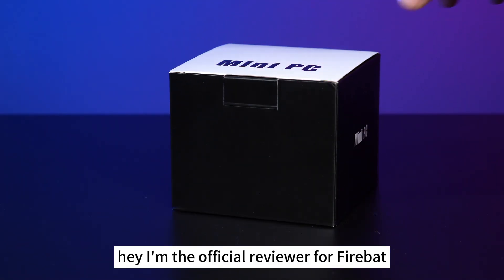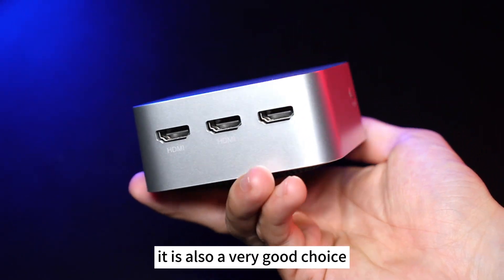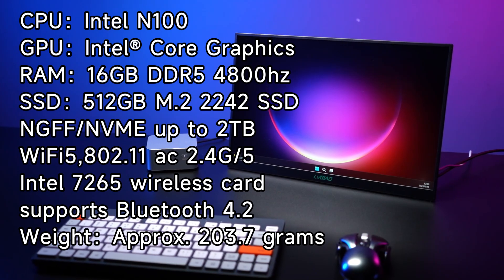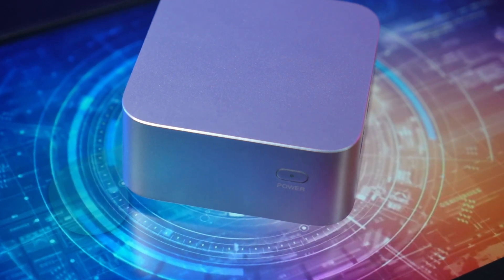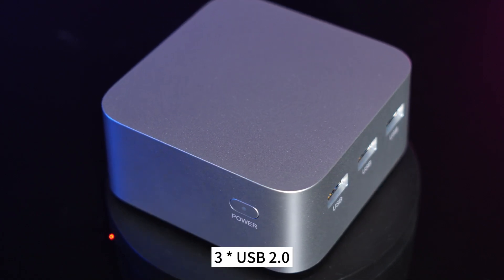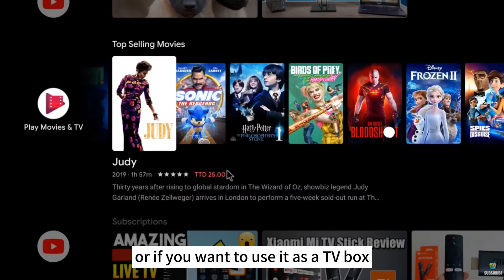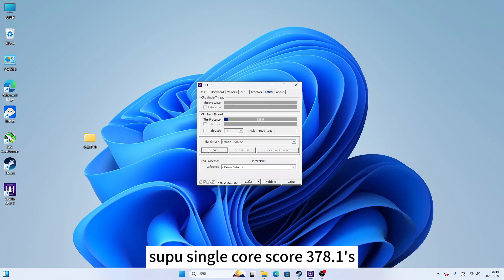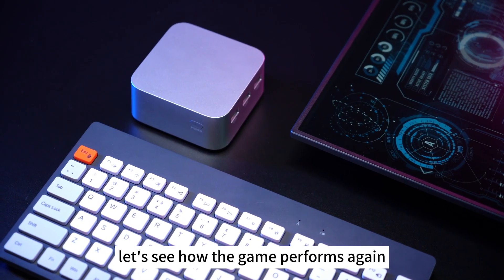Full review of the $145 mini PC Surprisingly, it plays GTA V! 😲minipc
In this video we will learn about and test the new intel N100 FIREBAT T8PLUS!

This micro PC is equipped with an intel N100 CPU, 16GB of DDR5 4800hz RAM, 512GB M.2 up to 2TB.

The T8PLUS also has a rich set of functional interfaces
3 HDMI ports (supports simultaneous display of 3 HDMI)
2 RJ45 LAN ports (1000m LAN)
1 audio jack (HP&MIC)
3 USB3.1

We tested it out of the box, ran some benchmarks and tested some games such as GTA V, Extreme Racing: Horizon 4, CS GO and more.

It can also be turned into a retro gaming console or a TV box, but of course, it's more suitable for the office

Showcase 00:00
Introduction（Unpacking） 00:10
Specs FIREBAT T8PLUS 00:47
Appearance Profile 01:32
application scenario 02:11
CPU-Z test 02:46
R20 test 02:59
Gaming Tests 03:22
GTA V test 03:22
CS GO test 03:36
FORZA horizon 4 test 03:49